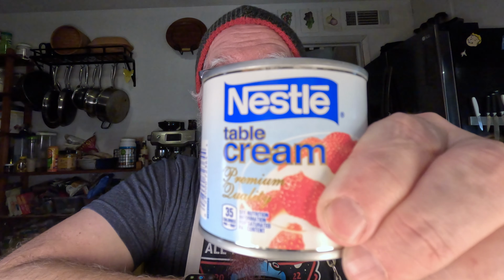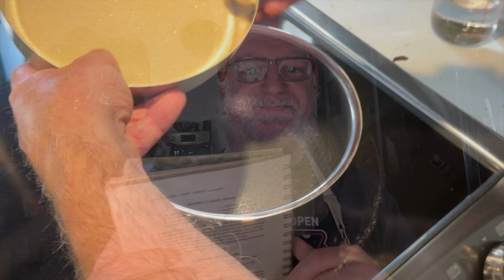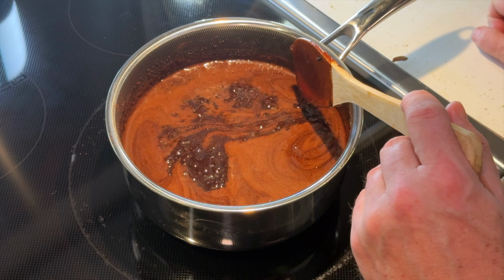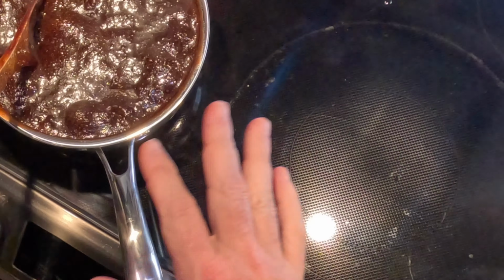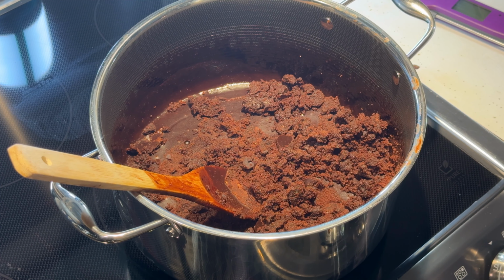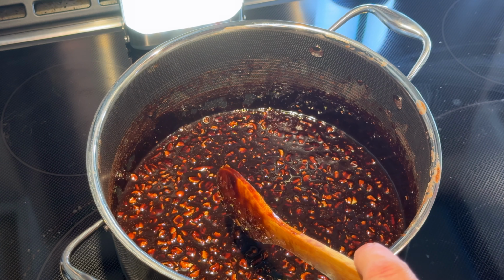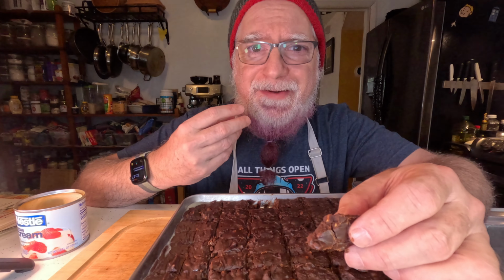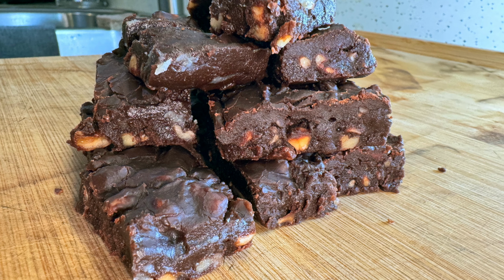Will Canned Cream Help This "White Trash" Fudge Recipe?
This week the random number generator chose one of my favorite novelty cookbooks, White Trash Cooking by Ernest Matthew Mickler. We get to use a new-to-me ingredient to make something sweet: "Mamma's Gone Fudge". Join me as I explore the surprising potential of canned cream in this unique fudge recipe. Will it be a game-changer or a culinary disaster? Watch to find out!

This is episode 7 of my Random Recipe series.

Cookbook:White Trash Cooking
Author:Ernest Matthew Mickler
Recipe: Mamma's Gone Fudge